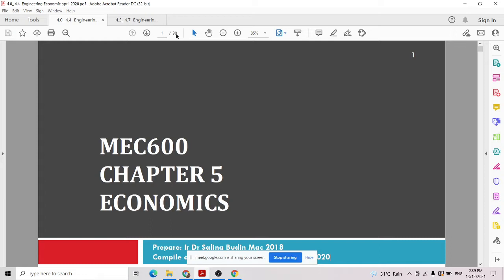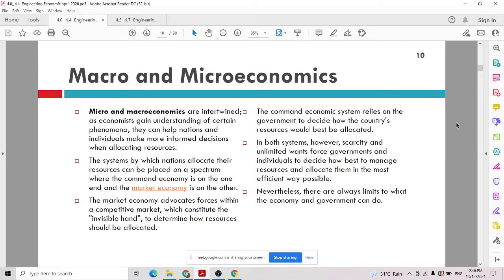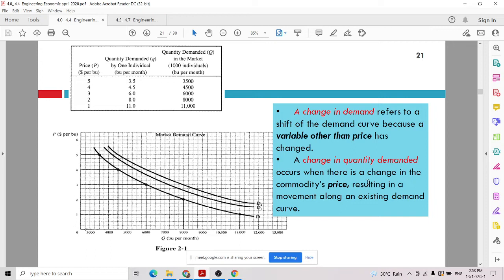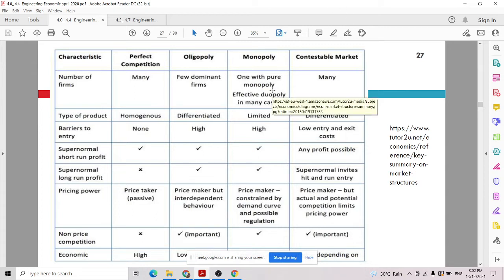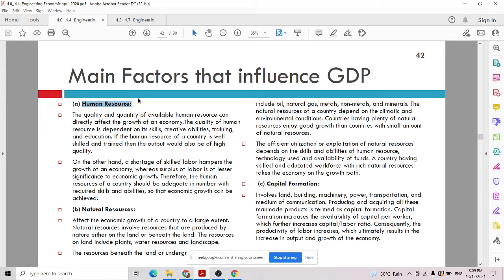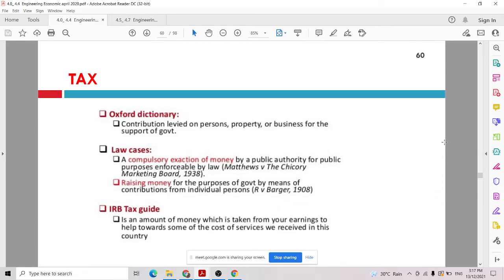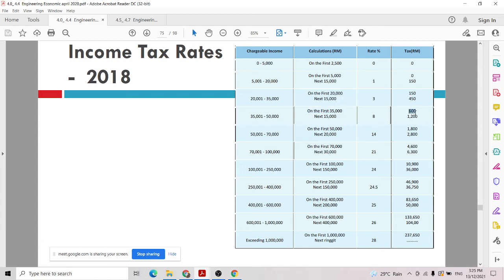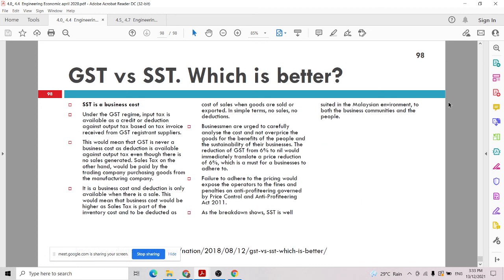Chapter 5 - MEC600 ECONOMICS Part 1